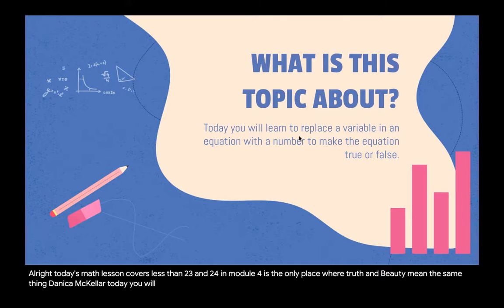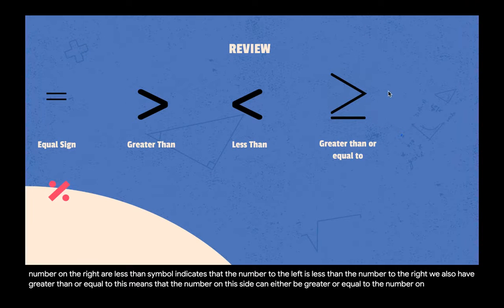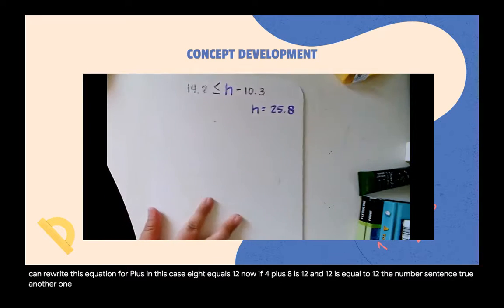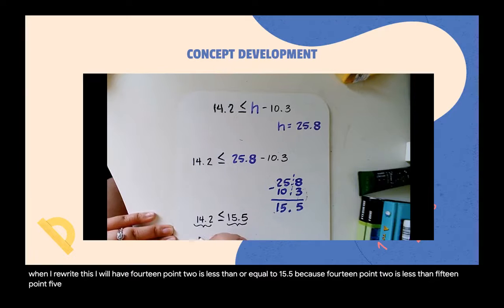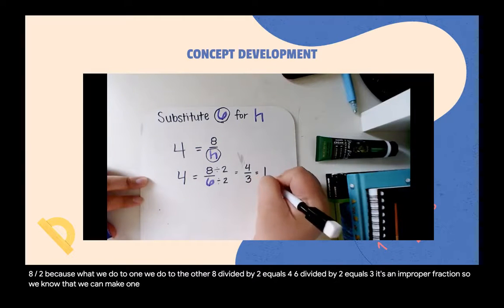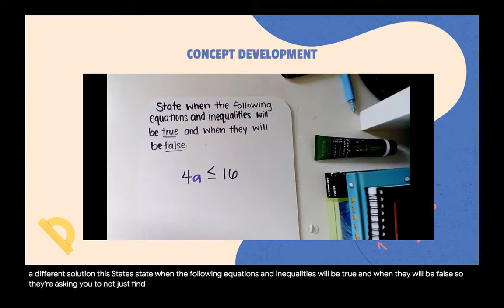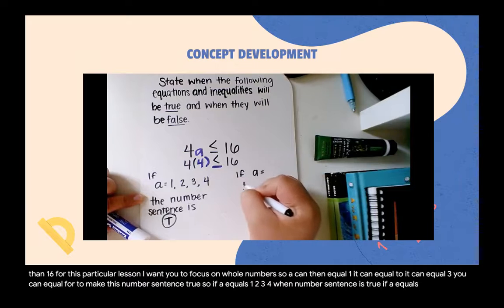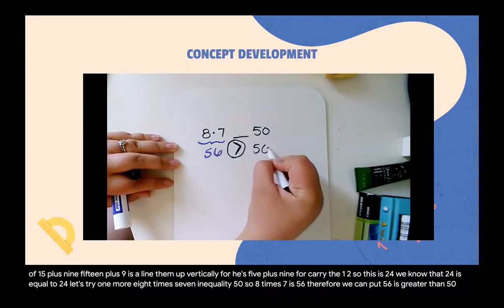TrueFalseNumberSentences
Eureka Math Grade 6 Module 4